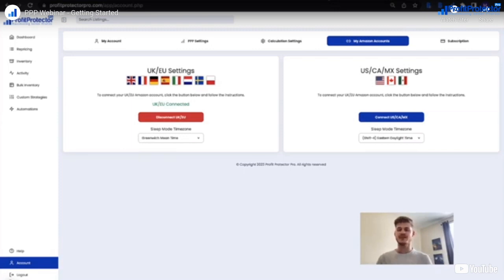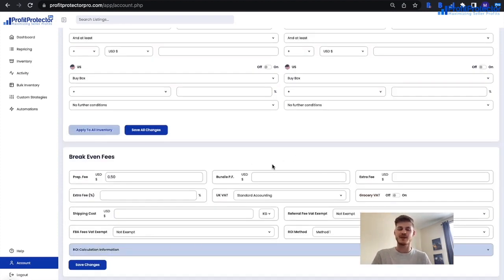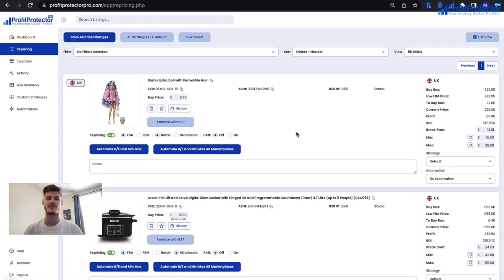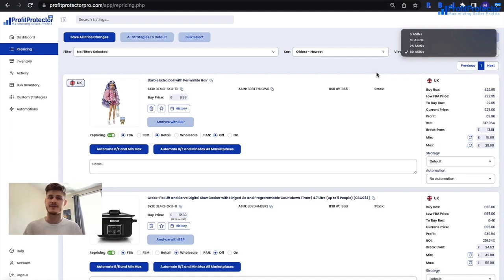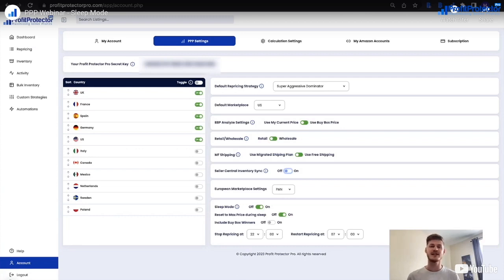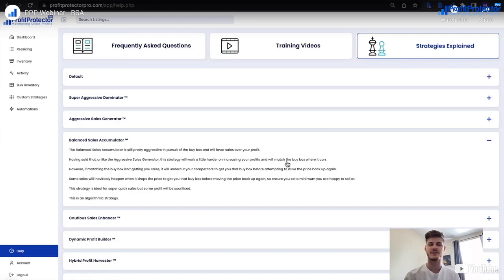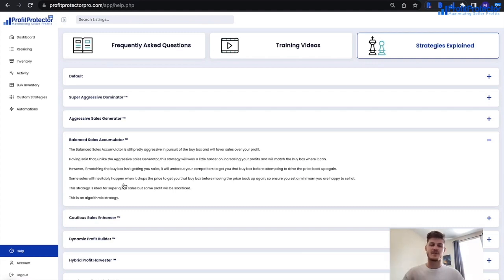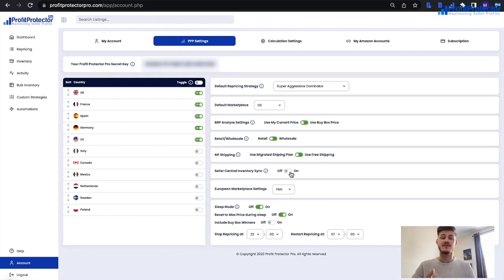Profit Protector Pro Deep-Dive Training Webinar - Repricing Page, Sleep Mode, NEW Settings and MORE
Catch the replay of this weeks Profit Protector Pro webinar session which includes information on the following:

-Getting Started With PPP
-Repricing Page
-Sleep Mode
-Balanced Sales Accumulator Repricing Strategy
-NEW Seller Central Inventory Sync Toggle